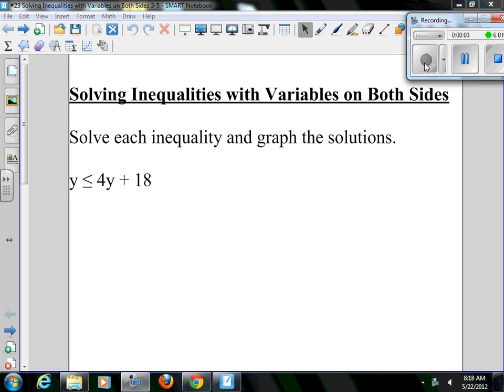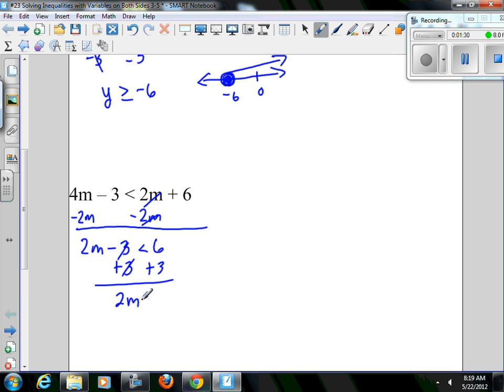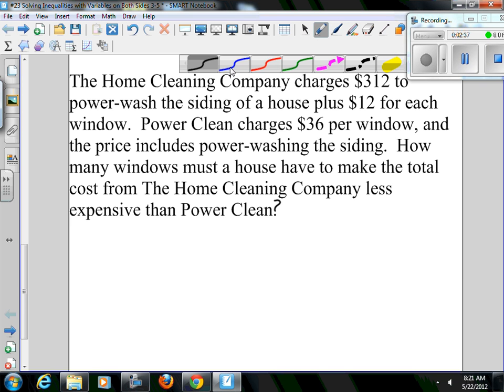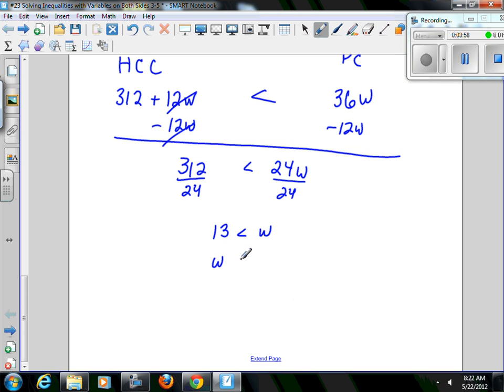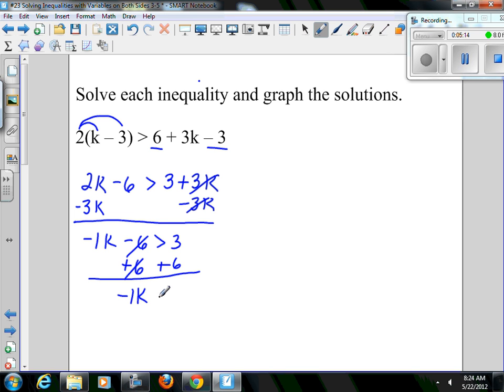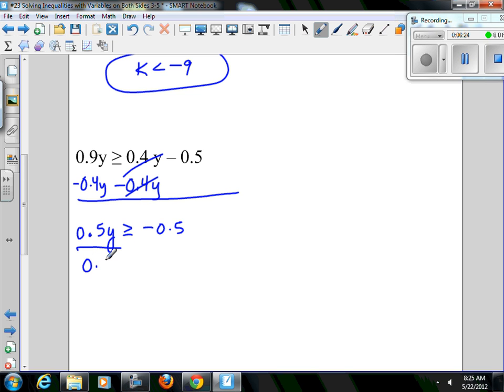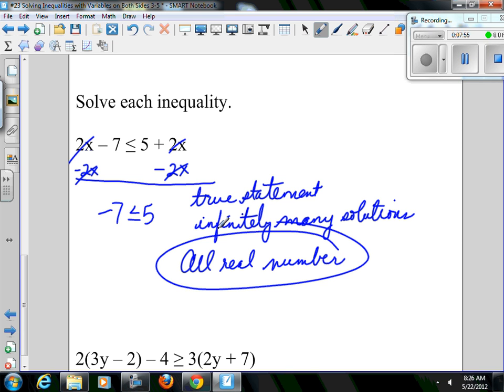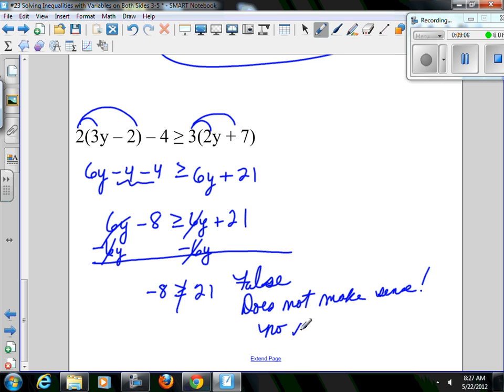CCSS Solving Inequalities with Variables on Both Sides